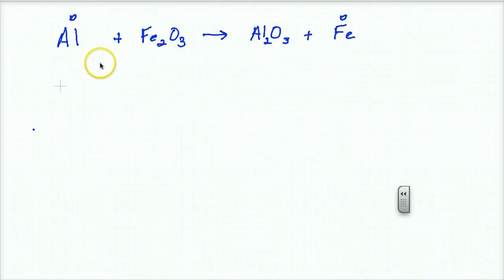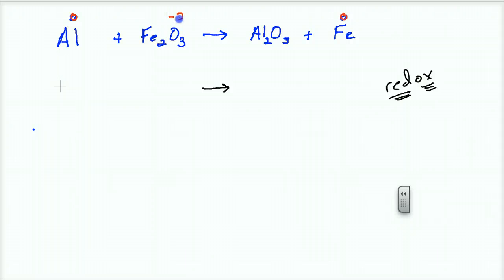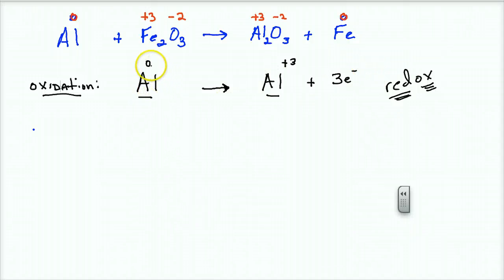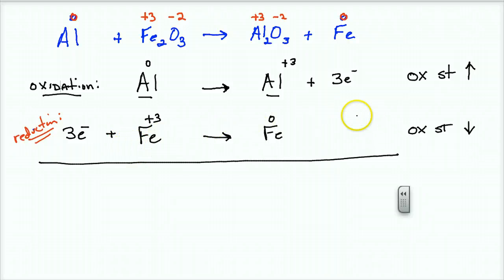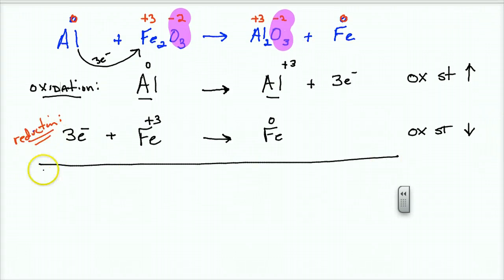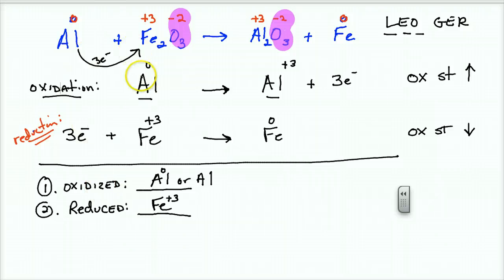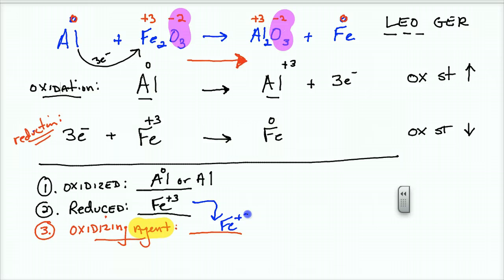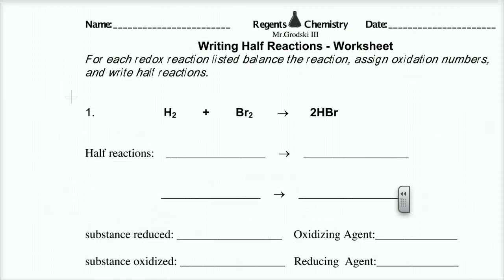Lecture 4.3 Writing Half Reaction (simple) Skill #2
Lecture of the simple half reaction of the thermite reaction. How to identify the oxidation and reduction half reactions. How to write simple redox half reactions. How to identify the oxidizing  and reducing agents.